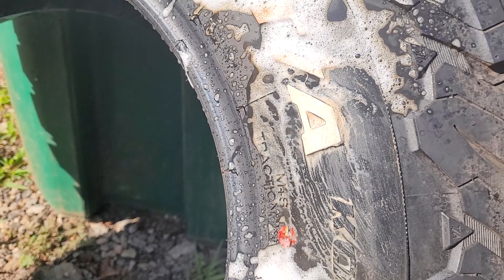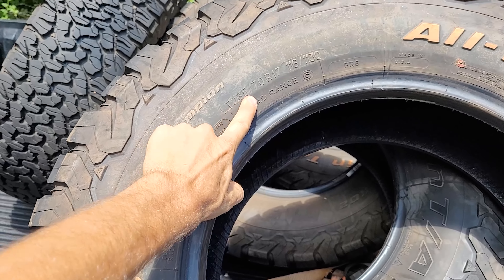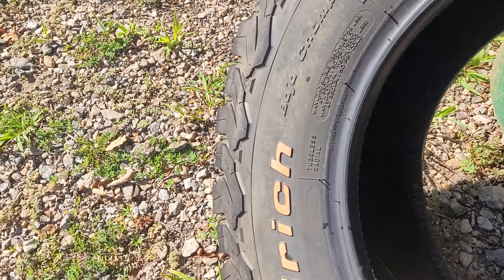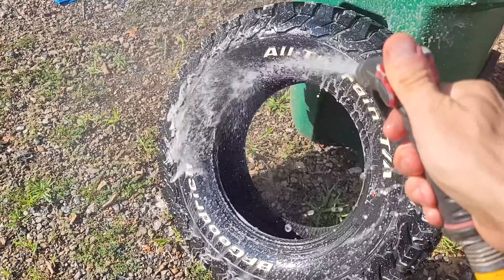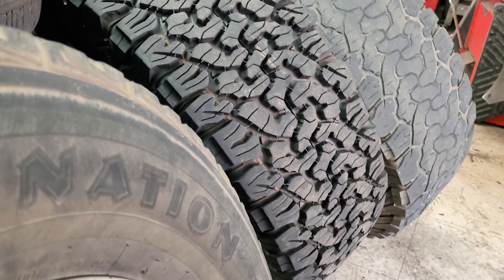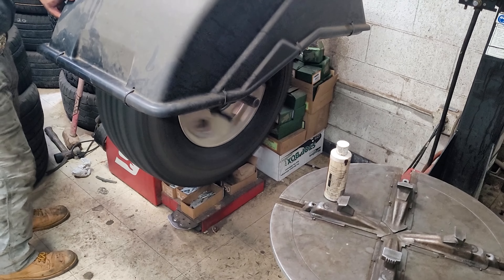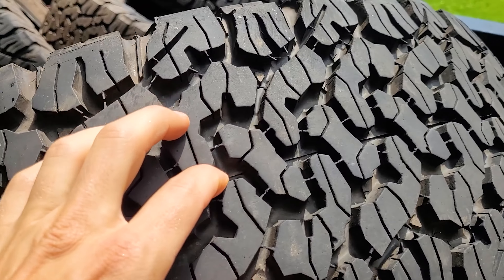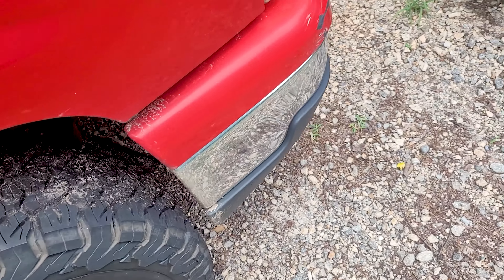Buying Marketplace Tires?? BFGoodrich?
Buying used tires off Marketplace. These BFGoodrich AT KO2's all terrain tires are in really good shape.
These offroad tires have a lot of tread depth left!
Let's get these tires cleaned up, mounted and balanced on this truck!

Timestamps:
0:00 Intro
0:30 New Tires
1:19 Unload Tires
1:57 Clean Tires
3:57 Tire Installation
6:42 Test Drive
8:25 Outro